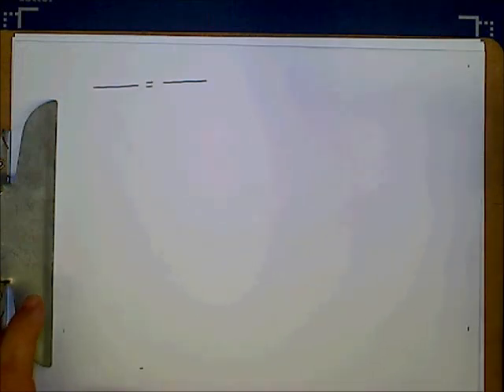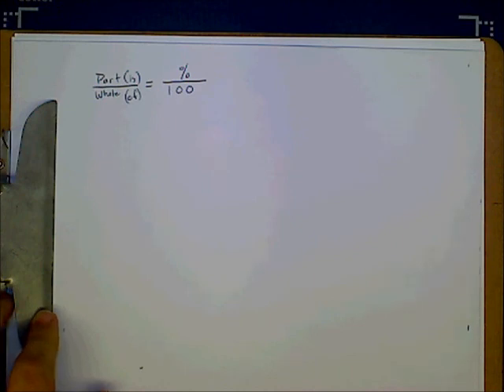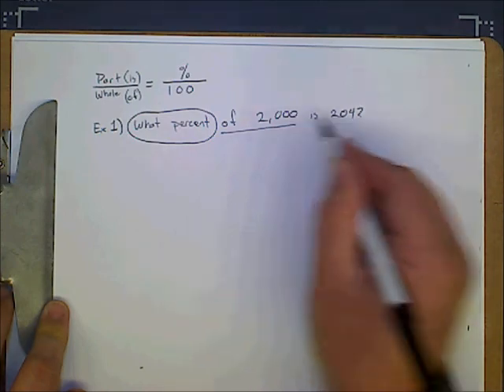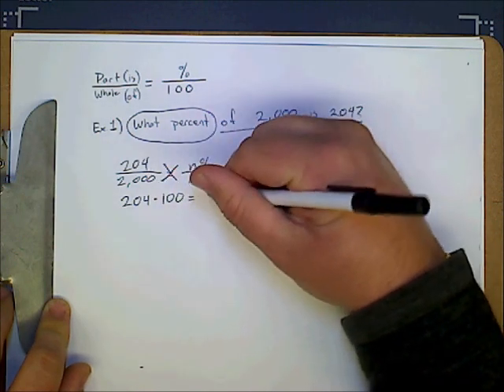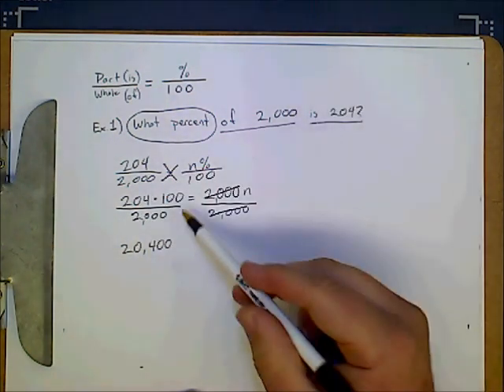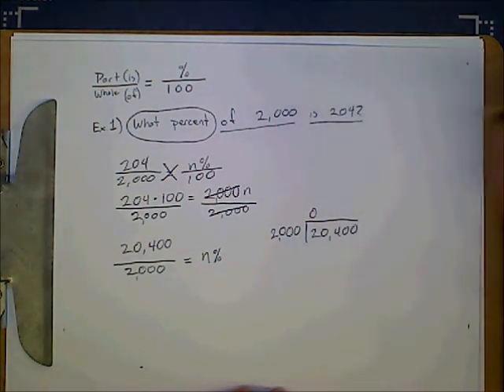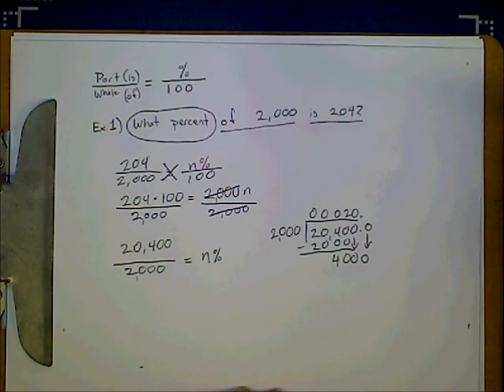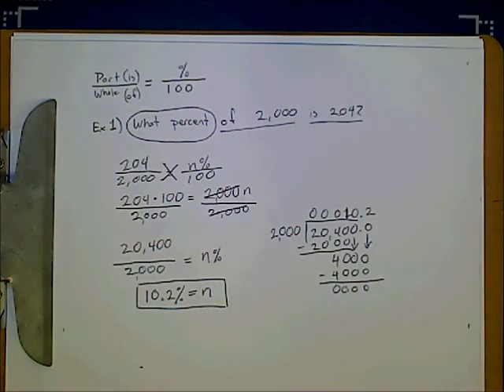Finding a Percent2.wmv